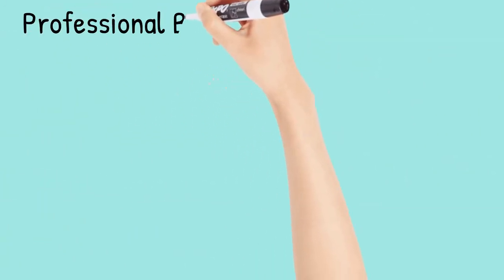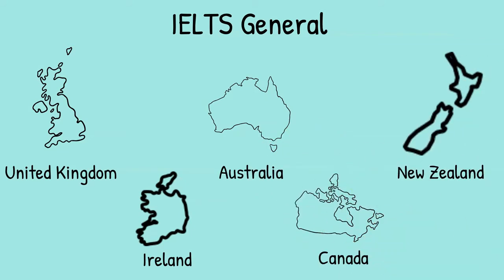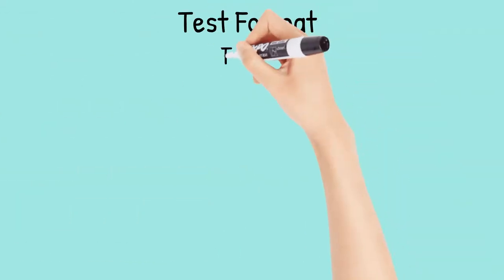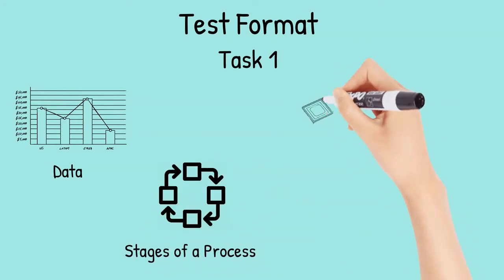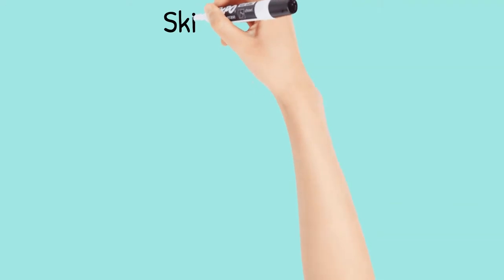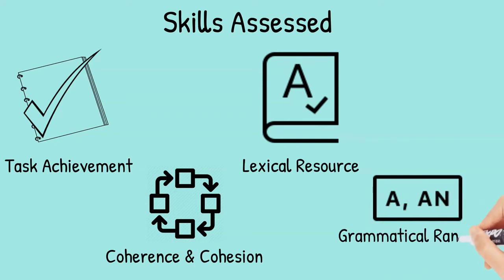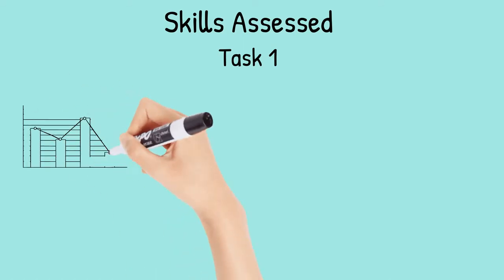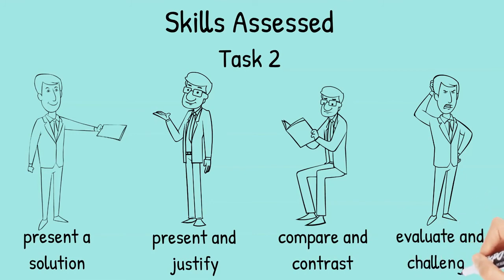Understanding IELTS Academic Writing Test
"In this video, we will be discussing the IELTS Academic Writing Test.

By the end of the video you will have a clear understanding of the following:
Why choose IELTS Academic?
Important facts
Test format
Skills assessed

Is a low IELTS score killing your dream of settling abroad?

Achieve your desired IELTS score, with our Proven Strategies & Online Adaptive Learning Portal.